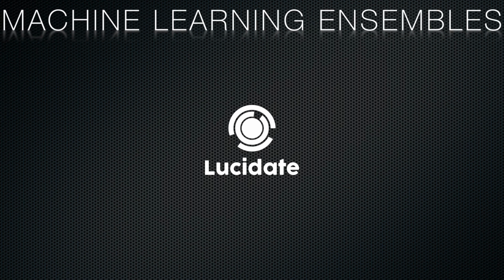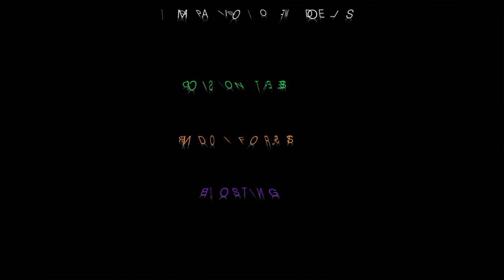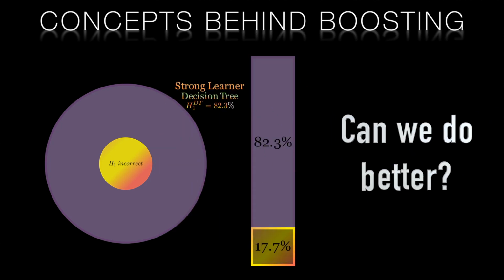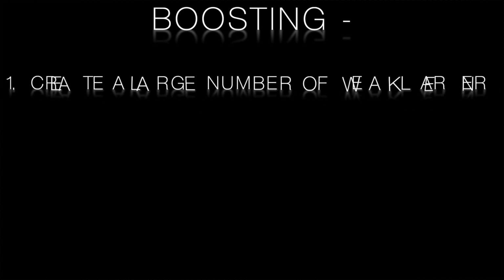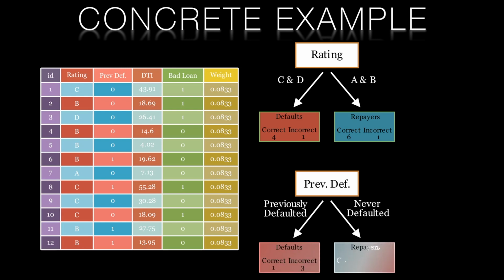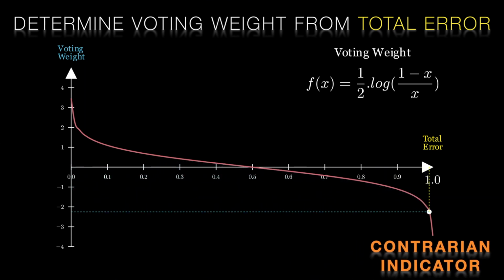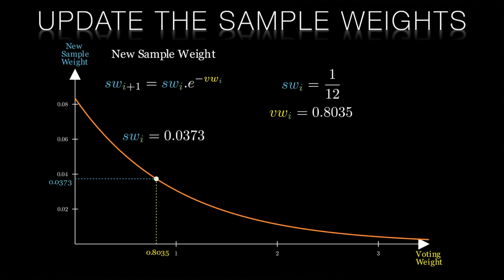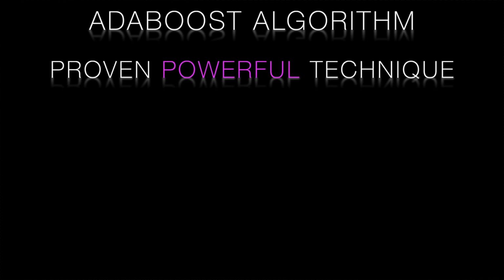Ensembles 3: AdaBoost - Diversity in action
Welcome to this third video on ensemble techniques where we look at boosting. This is a modern AI technique that has evolved from Random Forests. It is normally described and demonstrated to work with decision trees and forests as we shall see. But the basic boosting technique is agnostic to the choice of AI algorithm. It can be applied to support vector machines, K-nearest neighbours, neural networks, indeed any Machine Learning or AI technique.

The idea behind boosting is not to introduce a completely randomised dataset, but to produce a dataset that is richer in samples that the classifier struggles to correctly identify. A good analogy here is a sports coach. They will spend less time on coaching where their client is already world-class. Instead they will focus on elements where the athlete is weaker, with a greater improvement in overall performance.

There are three key concepts behind AdaBoost that make it different from other machine learning algorithms. They are:

1. Create a large amount of weak learners
2. Give models a weighted vote, based on their strength of classification
3. Allow the algorithm to be an adaptive learner.; develop learners in order, with the errors in prior models influencing the building of the next learner.

Please see the following videos to refresh your knowledge of Gini impurity, decision trees and Random Forests.